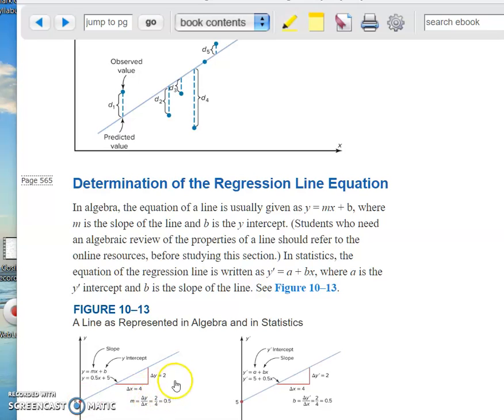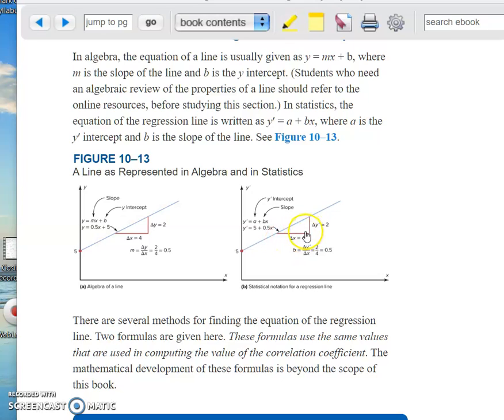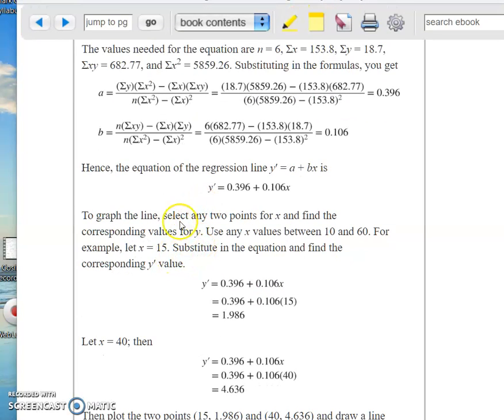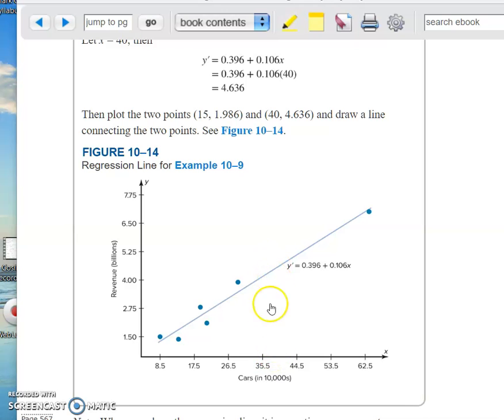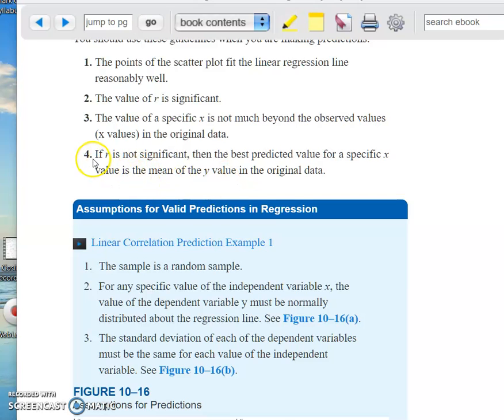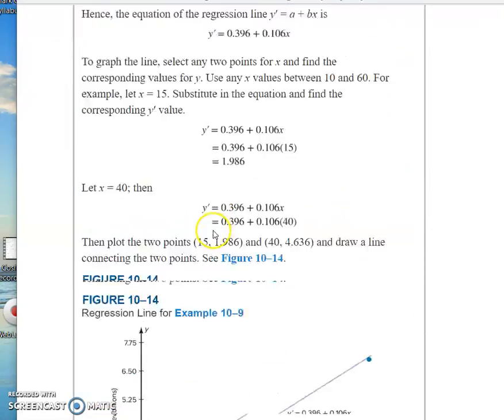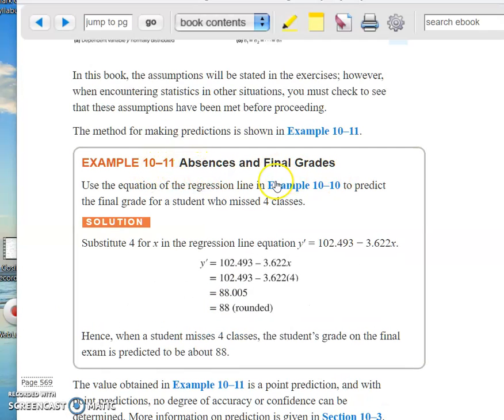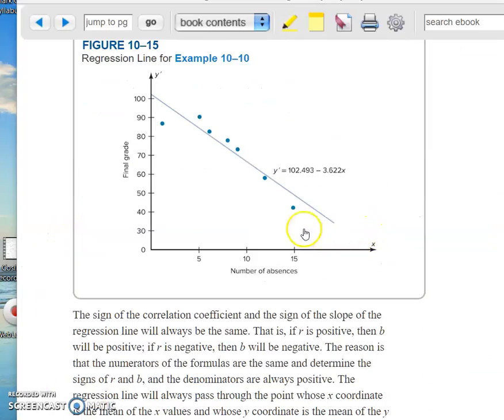Section 10 2 Recording # 2